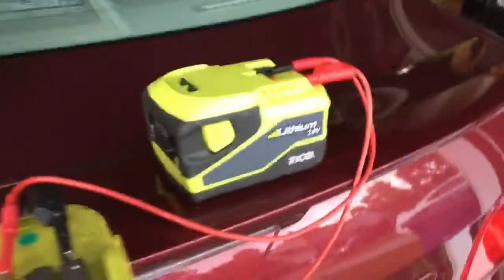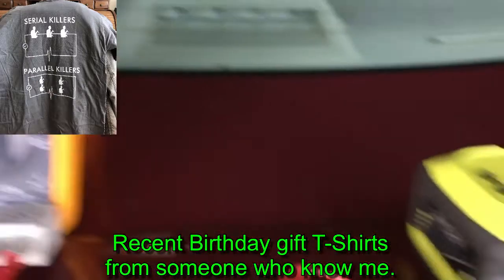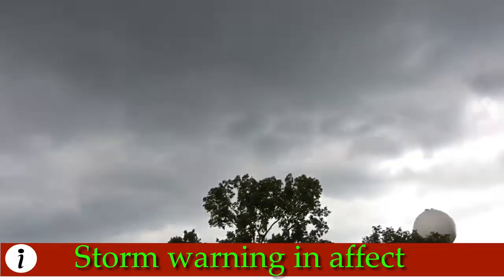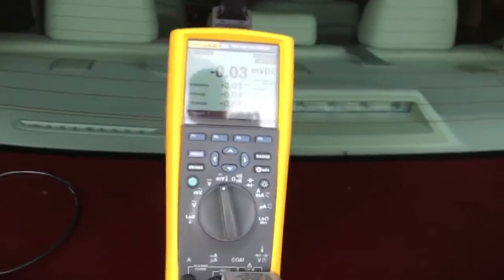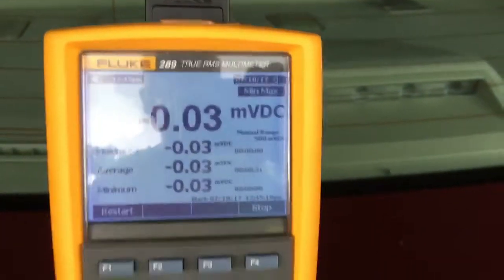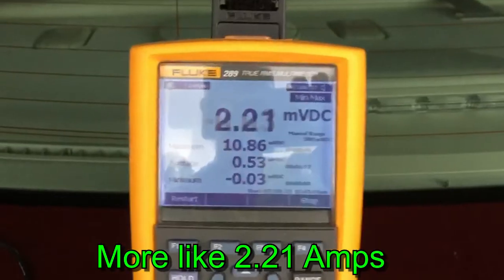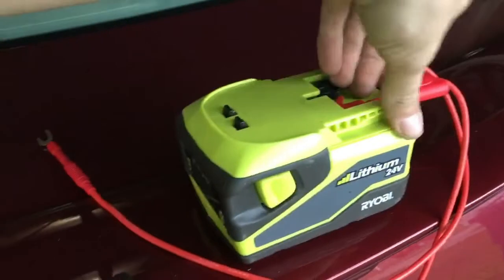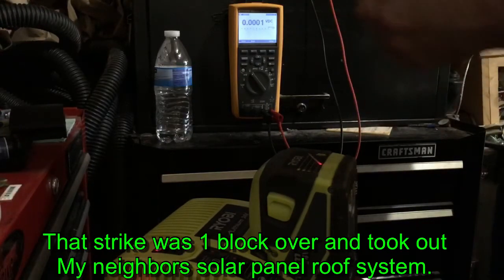Agilent 34330A 30 Amp Shunt (old video-recovering from being sick)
The Agilent 34330A 30 Amp Shunt is one of my favorite shunts for measuring high current on a digital multimeter. It’s worked with every meter I own, and has a lower burden voltage then all my other meters. It doesn’t just perform good at high currents, but even surprised me at lower currents. Small and fits in the go bag nicely.

Agilent 34330A Specs
Current range: 15 A continuous
Maximum current: 30 A for 15 minutes
Maximum voltage: 30 Vac and 60 Vdc
Accuracy: 0 .3% from dc to 1 kHz
Accuracy: 5% from 1 kHz to 5 kHz at 10A
Termination: dual banana plugs

Just wanted to put up a little something while I recover from being sick. Lost my voice so I found some old video I was working on and never finished because of a thunder storm.